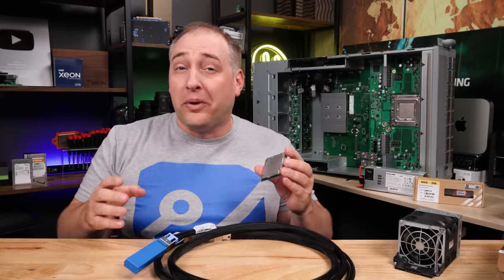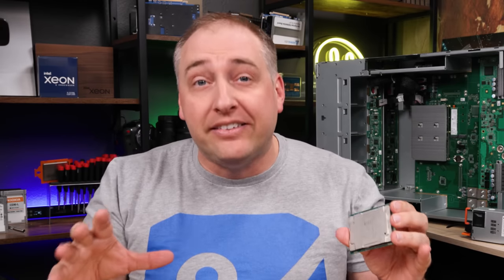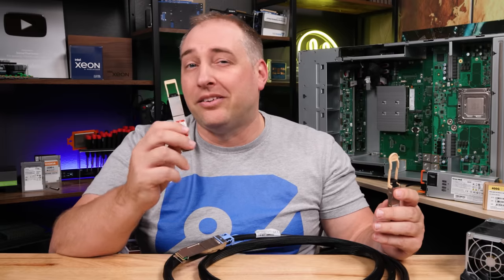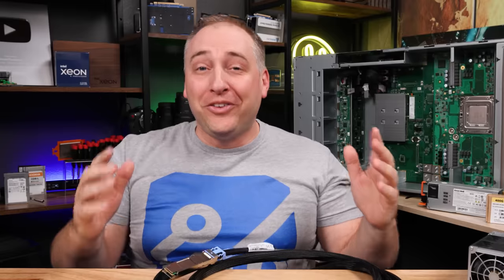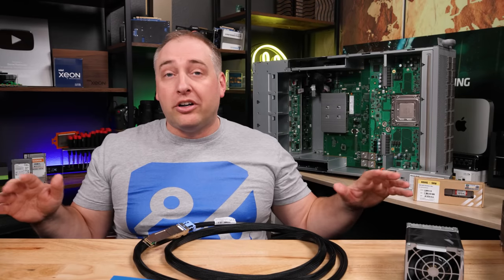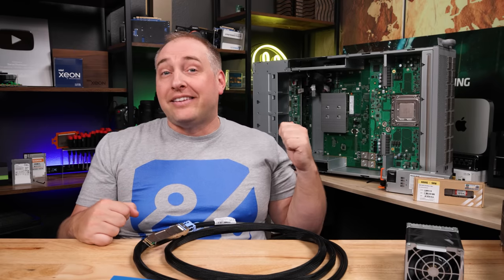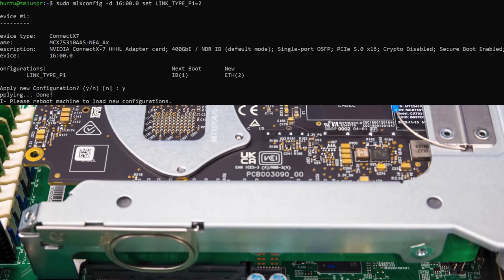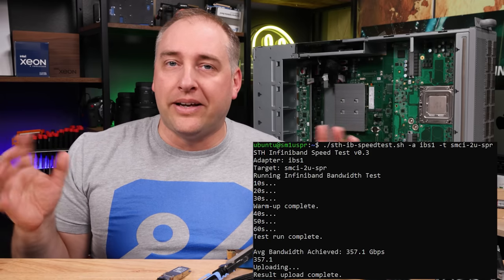FASTEST Server Networking 64-Port 400GbE Switch Time!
We built a setup to get two servers attached to a $55,000 switch to see just how fast and cutting edge having a 64-port 400GbE switch is. If you are a networking enthusiast, this is the video for you.

Become a STH YT Member and Support Us

Where to Find The Unit We Purchased
- FS.com for the Switch
- PNY for the Mellanox/ NVIDIA ConnectX-7 cards

Timestamps
00:00 Introduction
02:29 External Hardware Overview of the 64-port 400GbE Switch
04:31 Inside a 400GbE switch with a Broadcom Tomahawk 4 Switch Chip
07:40 OSFP, QSFP-DD, and Challenges with 400GbE
13:15 Key Lessons Learned
15:36 Wrap-up

Other STH Content Mentioned in this Video